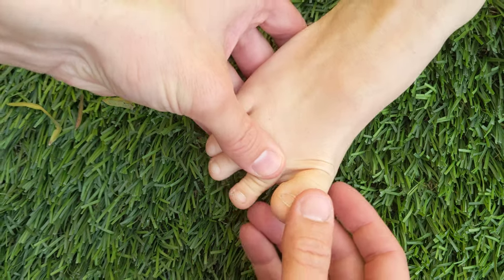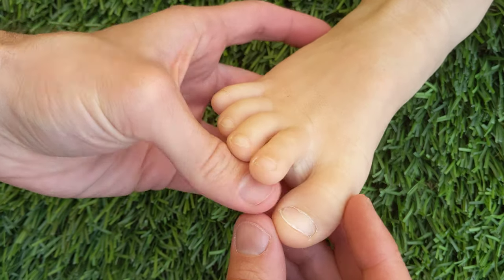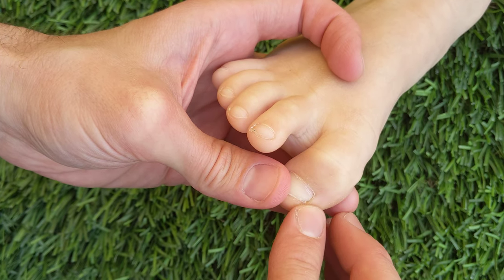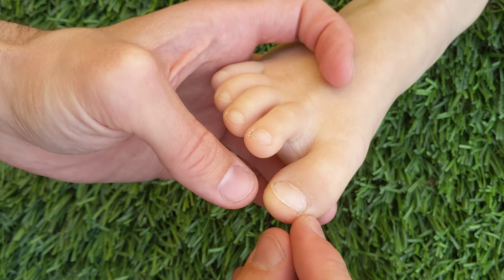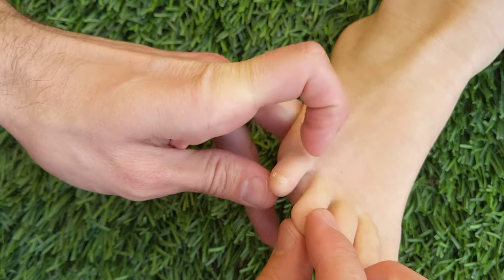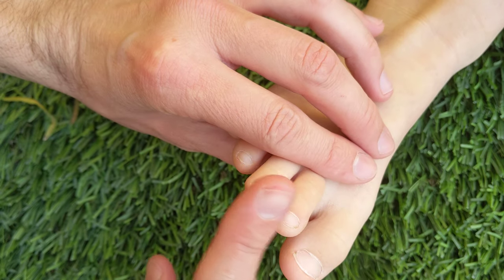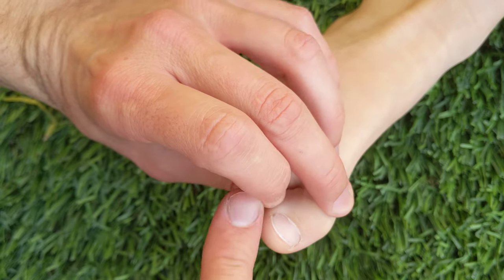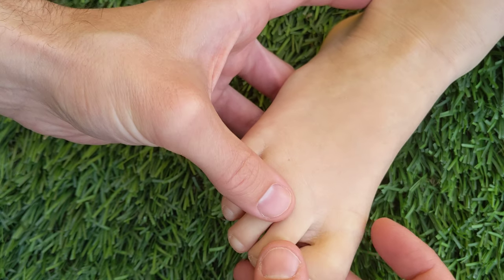Kids Toe Nails cutting and care education